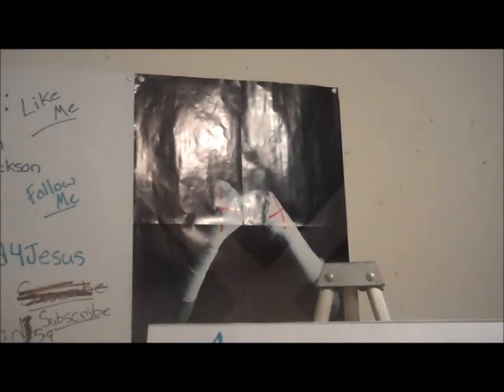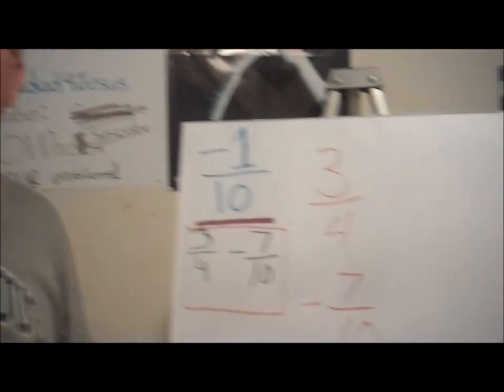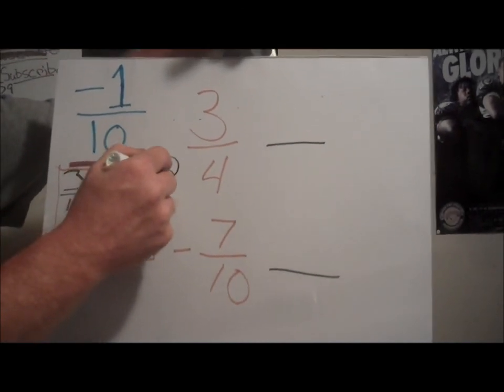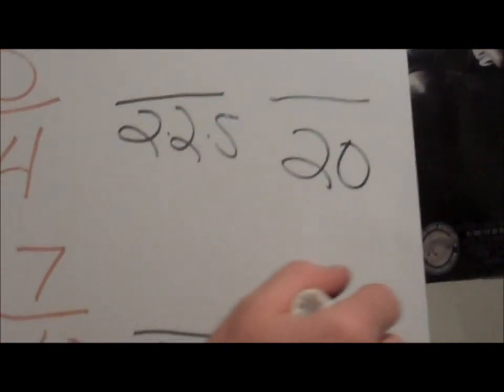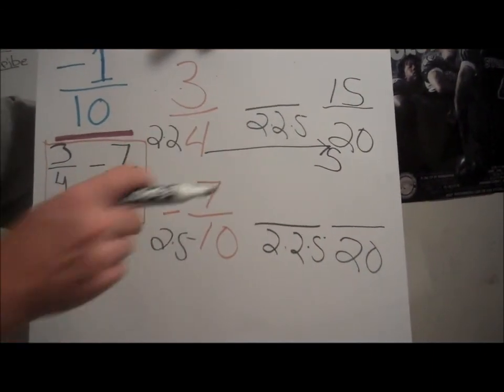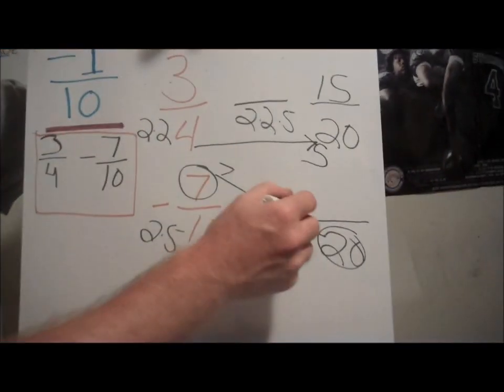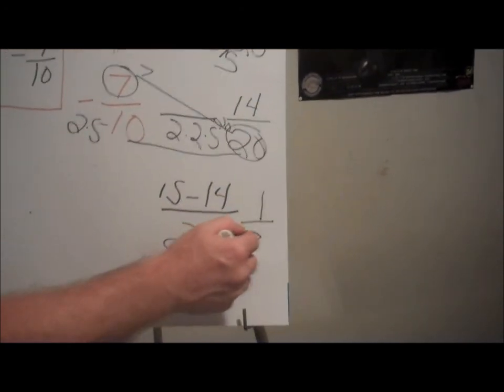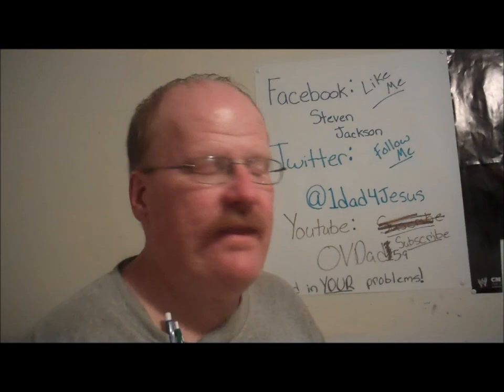My Math World Lesson 4 part 2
Lesson 4 is divided into 3 parts to show you the student the power of breaking something ugly into smaller more manageable slices so you can use common sense approaches you are comfortable with in solving the problem. Remember, your goals and dreams and ugly problems are my job. Enjoy!